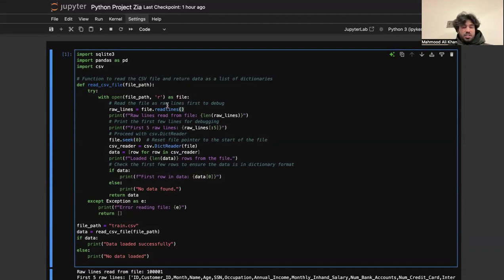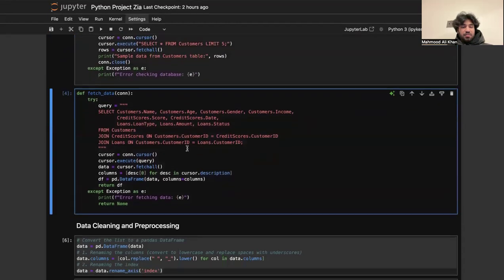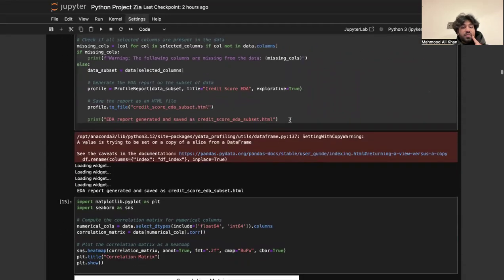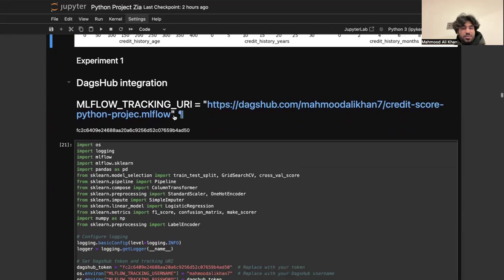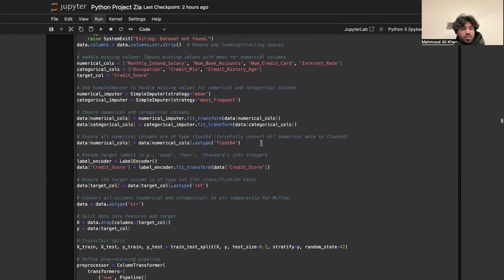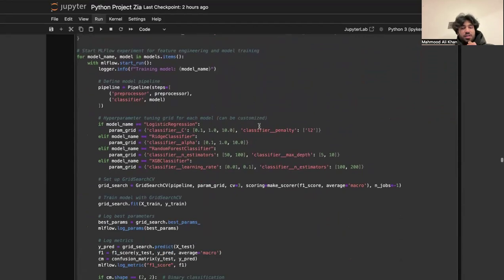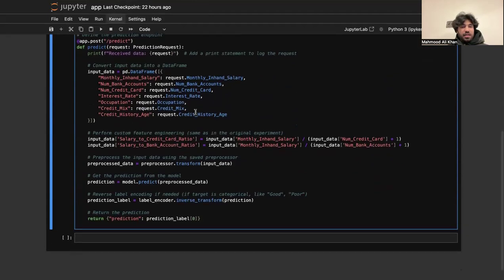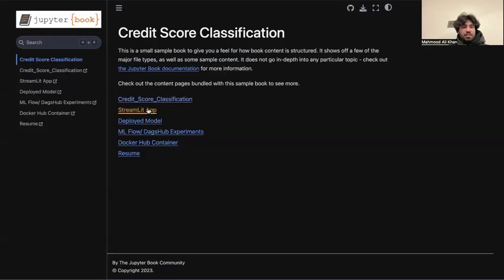Credit Score Classification